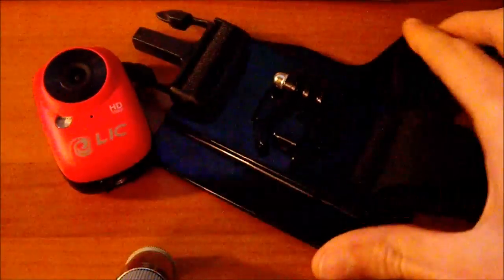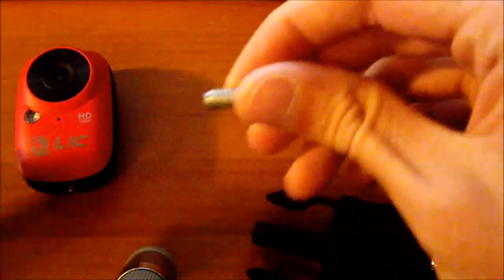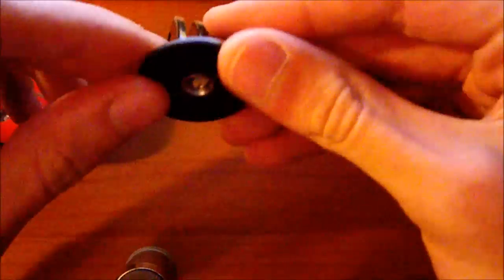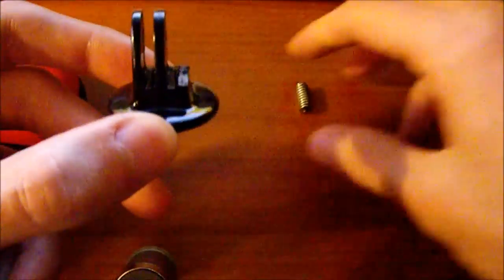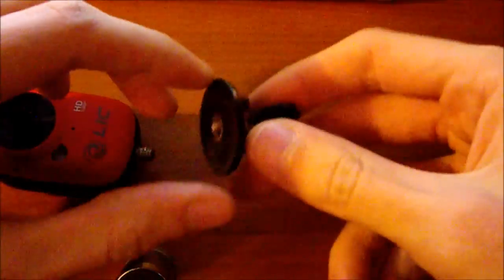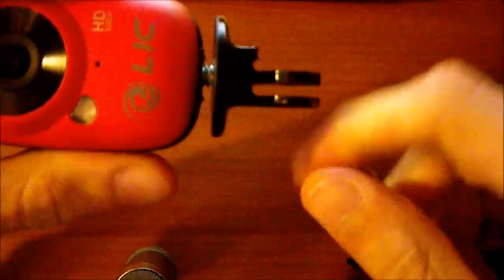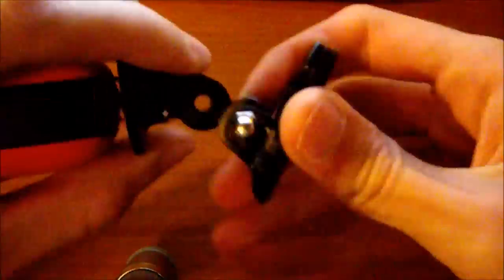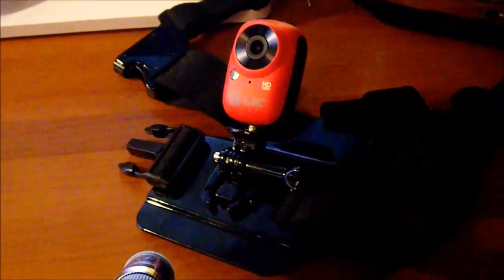How to use a GoPro accessory on a Liquid Image Ego - Lic Ego or another standard camera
In this video i´ll show you how we can use GoPro accessories with a Liquid image ego - Lic Ego action camera or another camera with standard tripod mount.